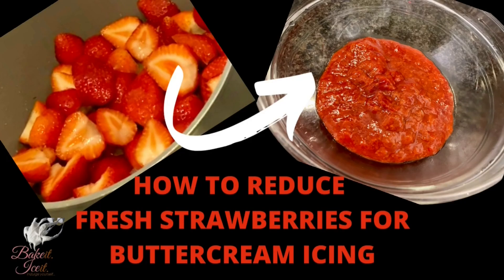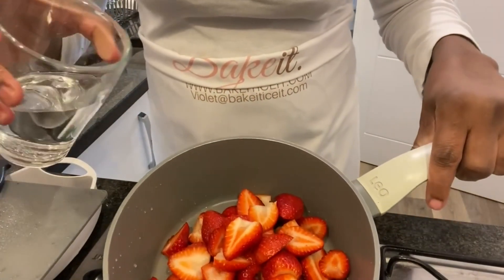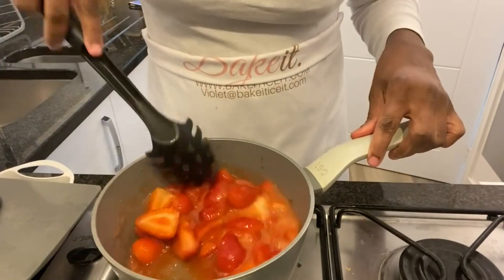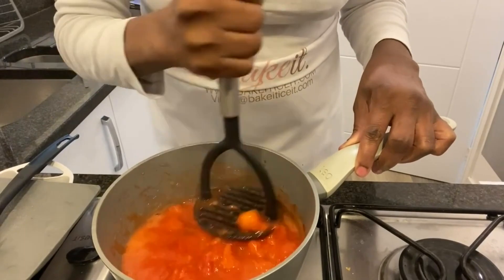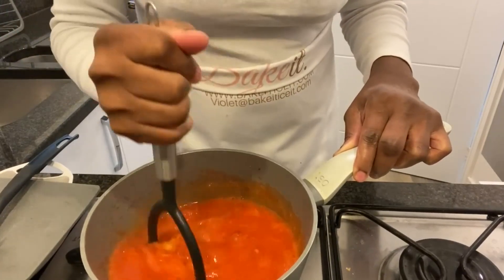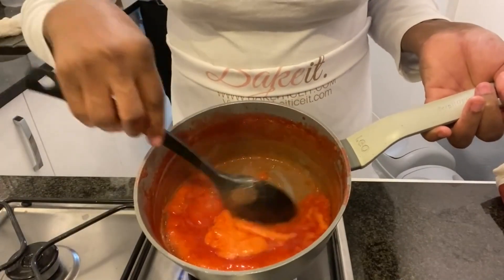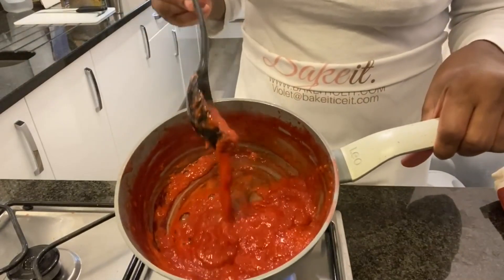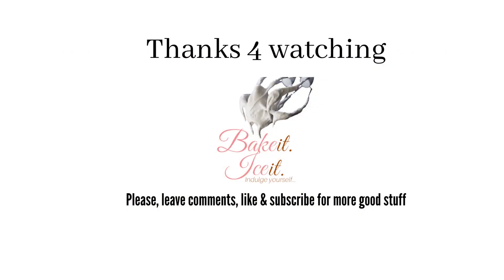How To Reduce Fresh Strawberries For Buttercream Icing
Interested in watching how I used this mashed down strawberries ?
Links
How To Make Fluffy Strawberry Buttercream